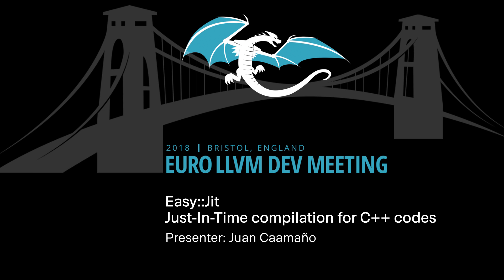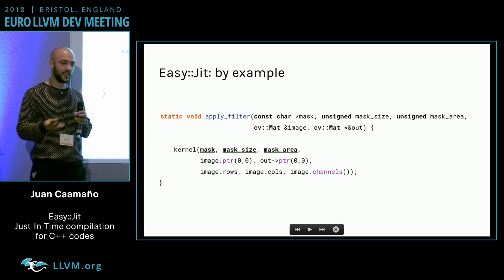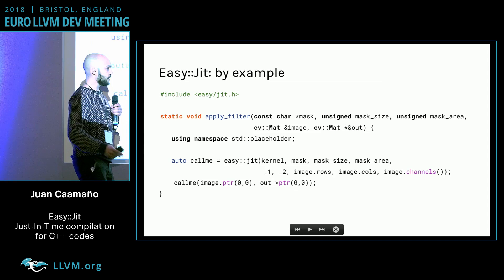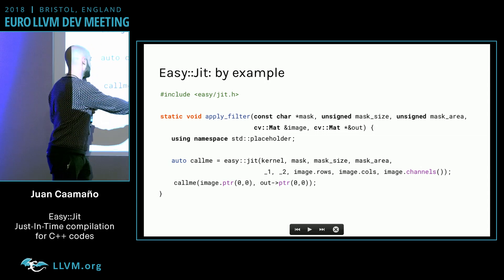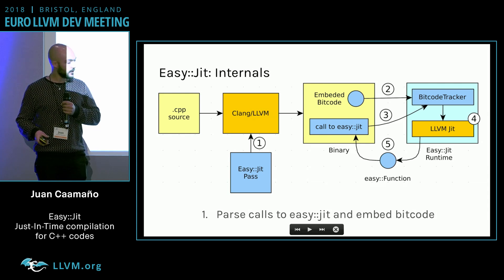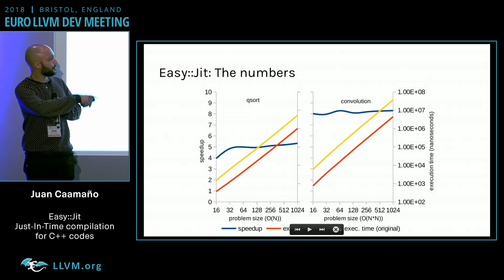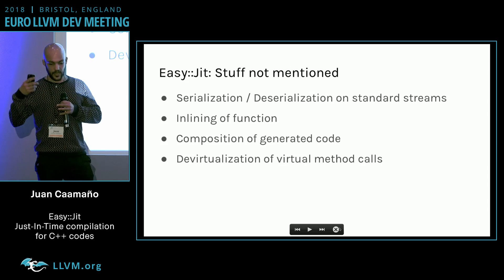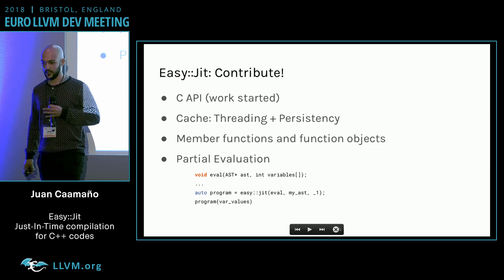2018 EuroLLVM Developers’ Meeting: J. Caamaño “Easy::Jit: Compiler-assisted library to enable ...”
Easy::Jit: Compiler-assisted library to enable Just-In-Time compilation for C++ codes - Juan Manuel Martinez Caamaño, Quarkslab

Compiled languages like C++ generally don't have access to Just-in-Time facilities, which limits the range of possible optimizations. We introduce a framework to enable dynamic recompilation of some functions, using runtime information to improve the compiled code. This framework gives the user a clean abstraction and does not need to rely on specific compiler knowledge.